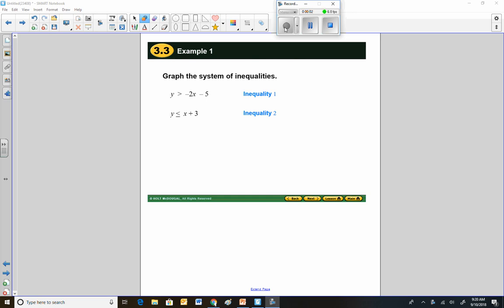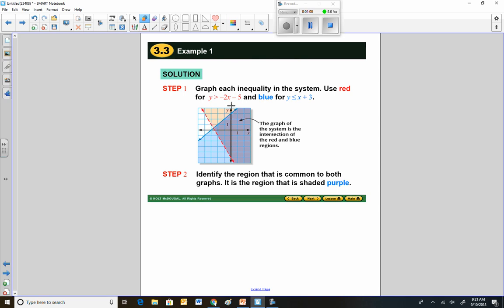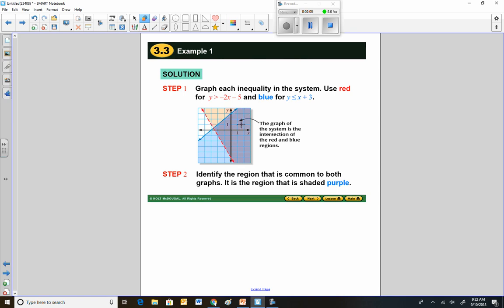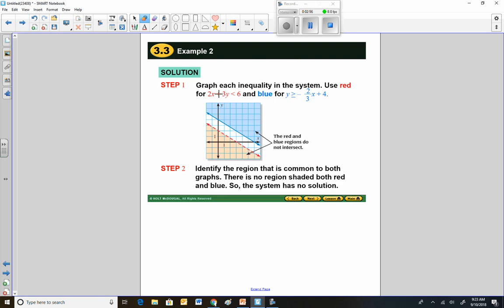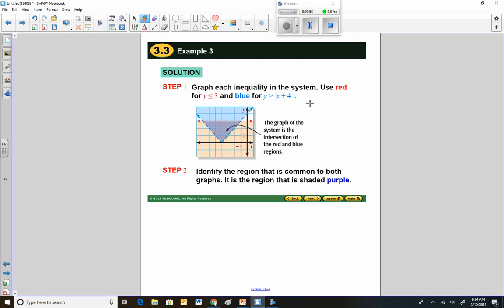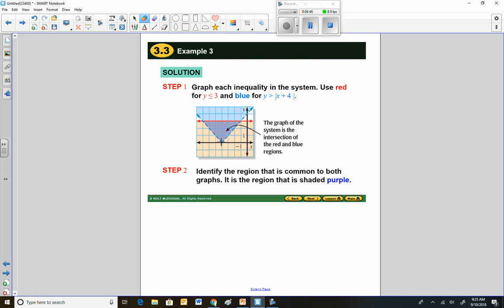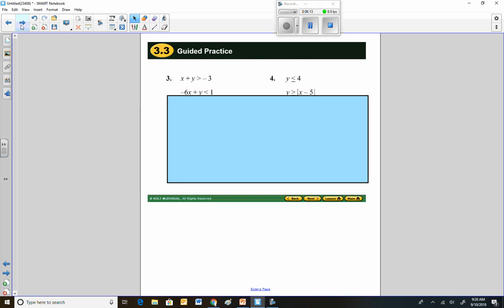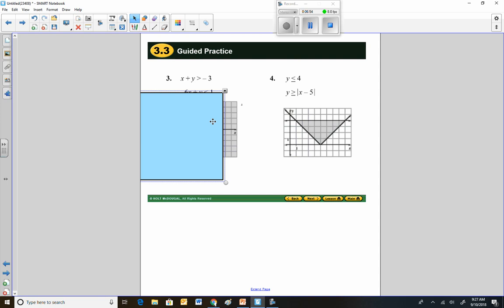MCR 3 3 Lesson